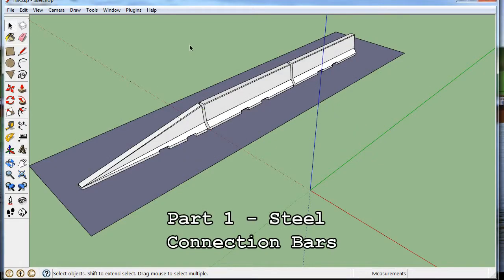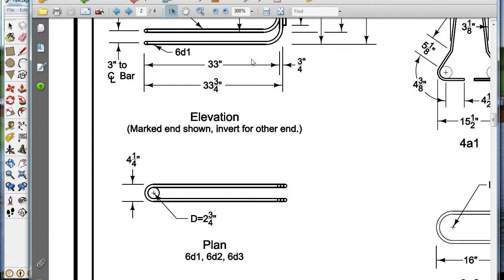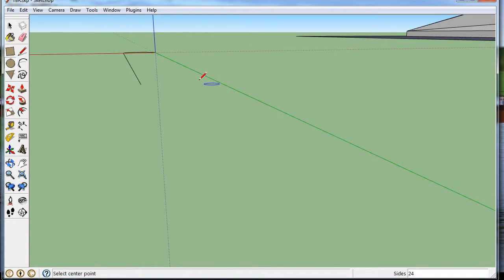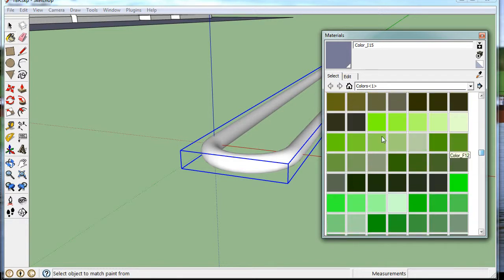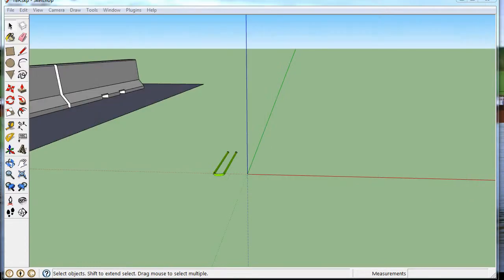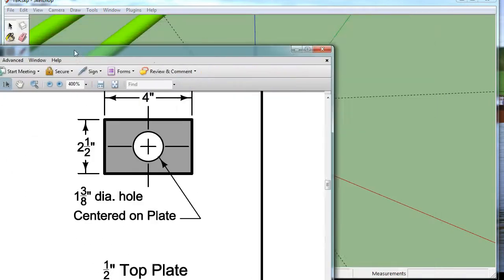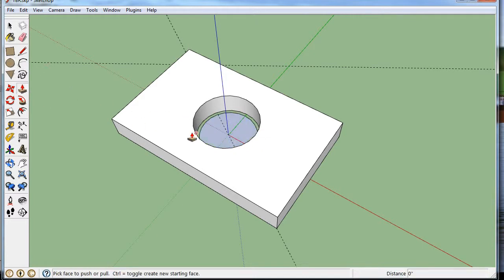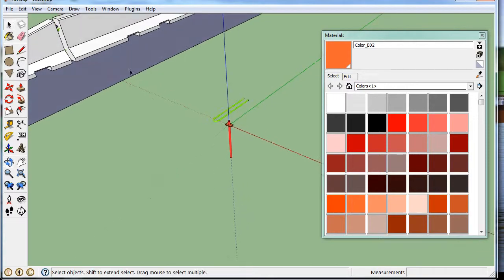Sketchup Course Week Nine - Draw a temporary concrete barrier rail in Sketchup Part 1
Improve your Sketchup skills by drawing a temporary barrier rail that is used in construction to separate traffic from workers.